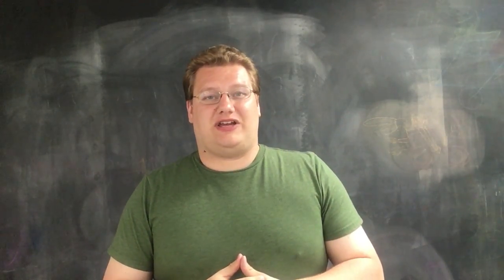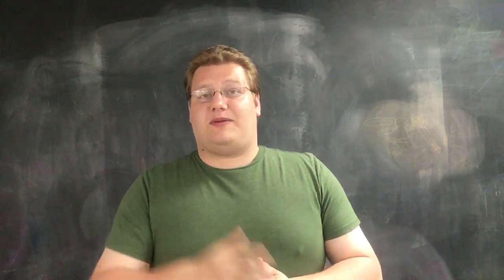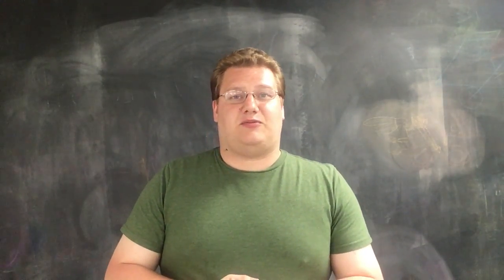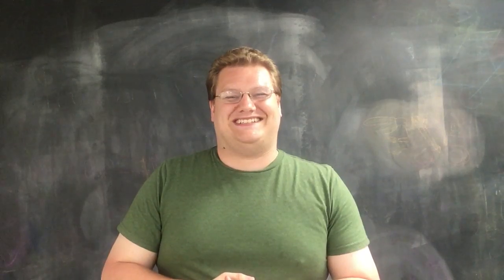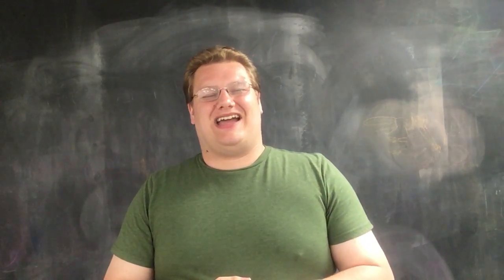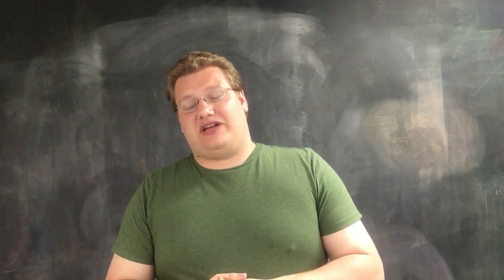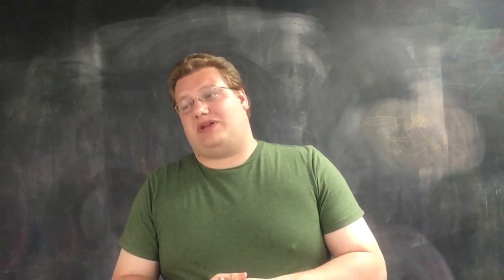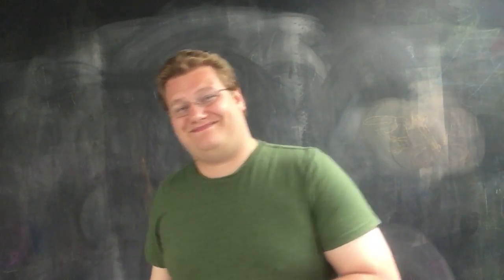Philippians 4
Pastor Brandon concludes his series on Philippians by discussing chapter 4.